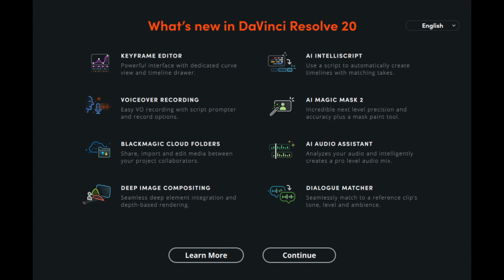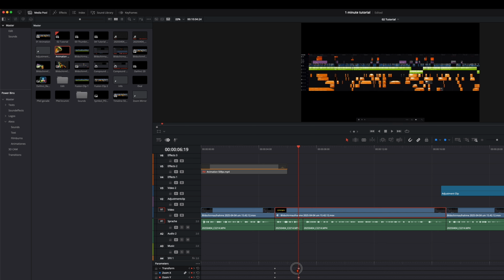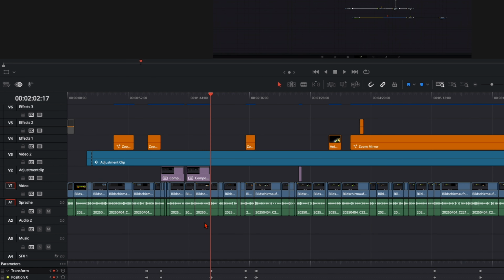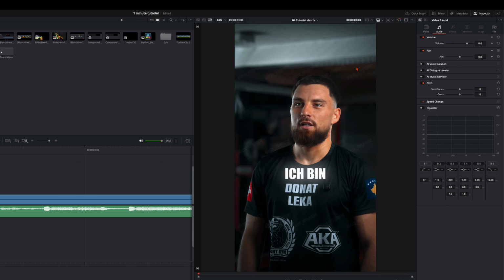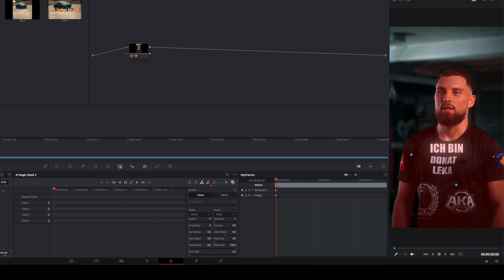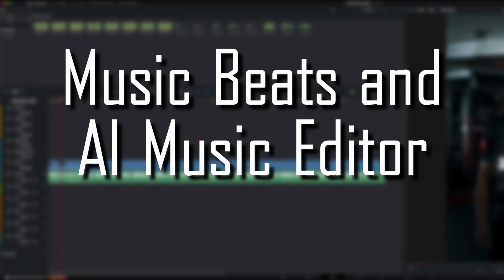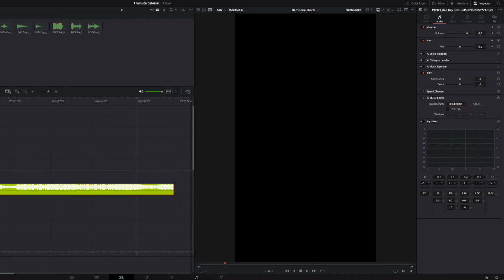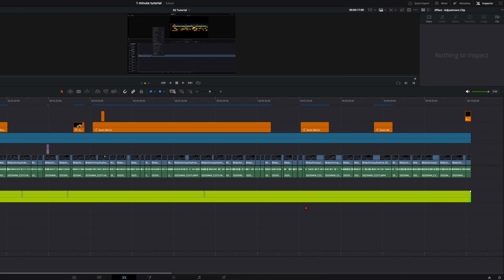MY 5 Favorite Features of DaVinci Resolve 20 / DaVinci Resolve Tutorial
These are MY Top 5 New Features (AI Music Editor, Magic Mask & More!)

DaVinci Resolve 20 is finally here – and in this video, I’m breaking down my 5 favorite new features that will seriously level up your editing workflow! From improved keyframing with curve control, to direct voiceover recording, the new AI Magic Mask 2, and the super powerful AI Music Editor that syncs your cuts to the beat – this update is packed with game-changing tools.

Chapters:
0:00 Info for Downloading
0:24 Keyframe Editor
1:21 Voiceover Recording
1:52 Vertical Preview
2:38 AI Magic Mask 2
3:32 AI Music Editor